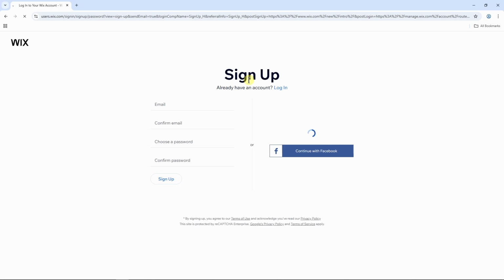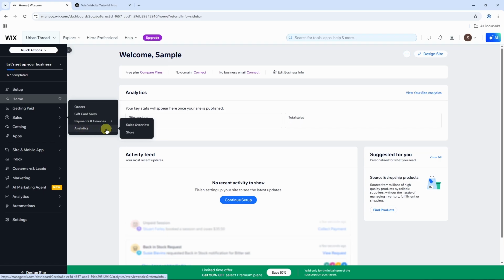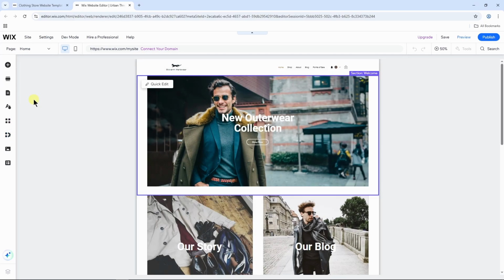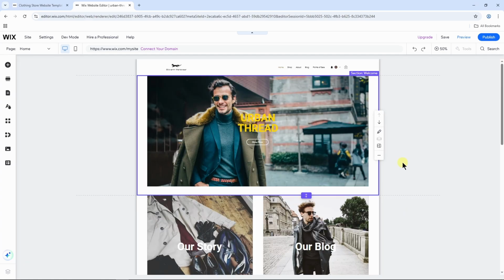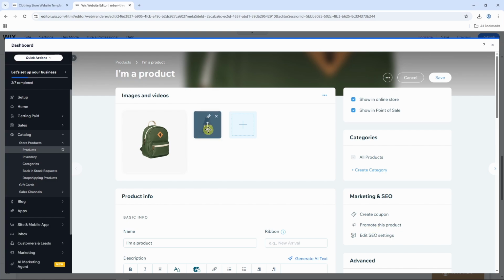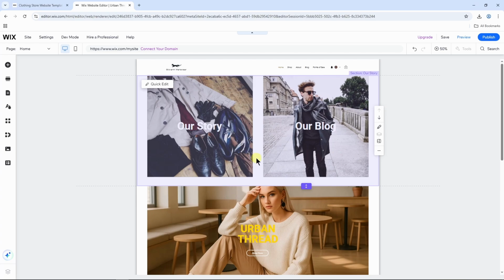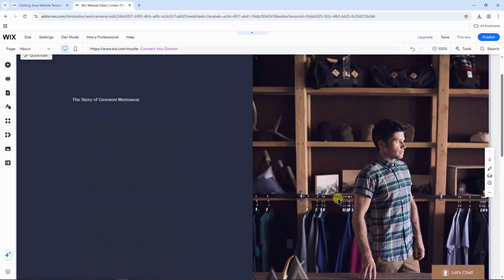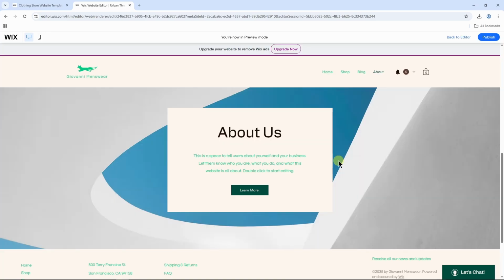How to Create Wix Website for Beginners (Step By Step)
how to create wix website for beginners

Learn how to build a professional-looking website on Wix with no prior experience. This guide explains how to sign up on Wix, choose a template, use the drag-and-drop editor to add text, images, and pages, customize your site’s design, and publish it online for the world to see.